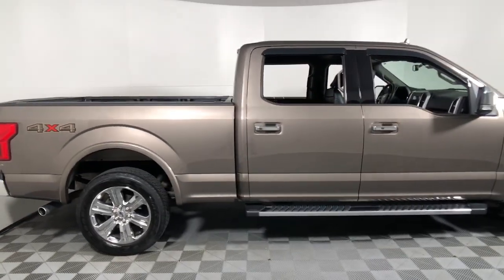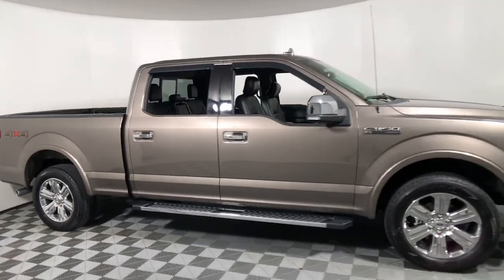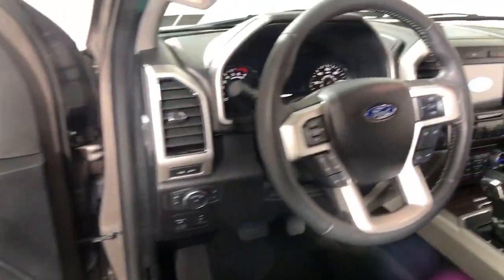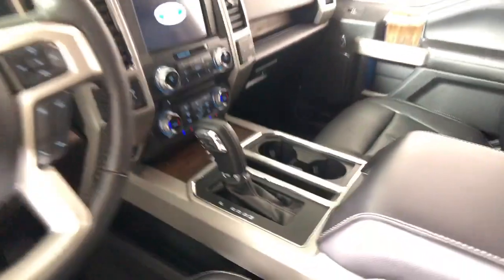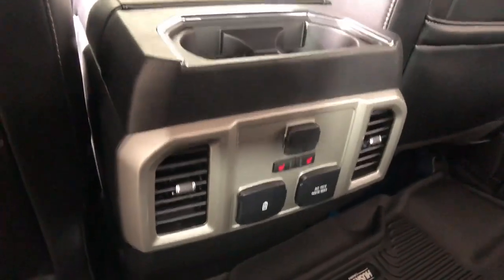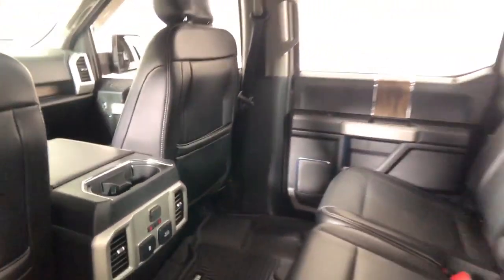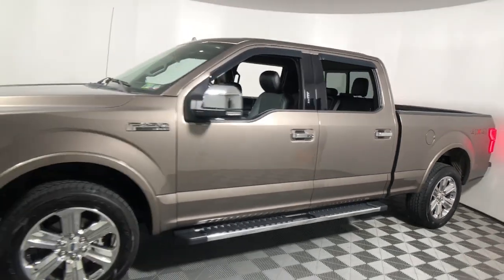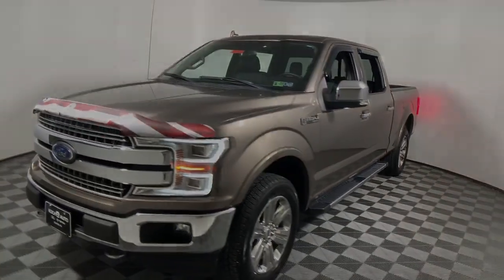2018 Ford F-150 Easton, Allentown, Bethlehem, Phillipsburg and Stroudsburg PA T54829A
Stone Gray Used 2018 Ford F-150 available in Easton, Pennsylvania at Koch Toyota. Servicing the Allentown, Bethlehem, Phillipsburg and Stroudsburg PA area.

Koch Toyota
3816 Hecktown Rd

CLEAN CARFAX... NO ACCIDENTS, INCLUDES PREPAID MAINTENANCE, AND KOCH 33'S EXCLUSIVE UNLIMITED TIME/100000 MILE POWERTRAIN WARRANTY, 4WD, AppLink/Apple CarPlay and Android Auto, BLIS Blind Spot Information System, Emergency communication system: SYNC 3 911 Assist, Exterior parking camera rear: With Dynamic Hitch Assist, Heated door mirrors, Heated front seats, Low tire pressure warning, Speed control, Steering wheel mounted audio controls, SYNC 3, Traction control, Turn signal indicator mirrors. Odometer is 12900 miles below market average! Stone Gray 2018 Ford F-150 Lariat 4WD 10-Speed Automatic 3.5L V6brbrRecent Arrival!brbrAwards:br  * 2018 KBB.com Brand Image Awards   * 2018 KBB.com 10 Most Awarded Brands